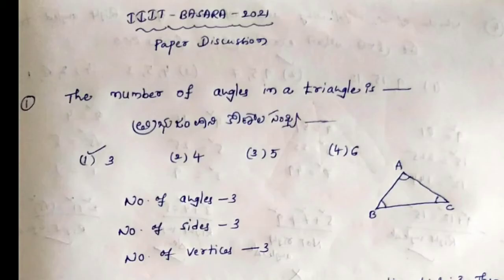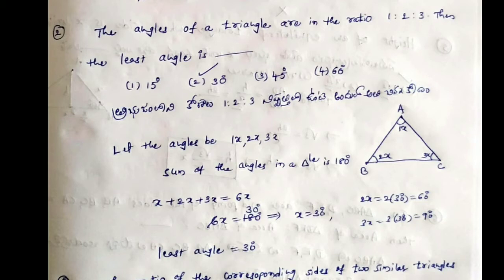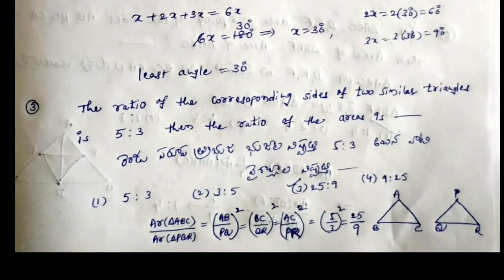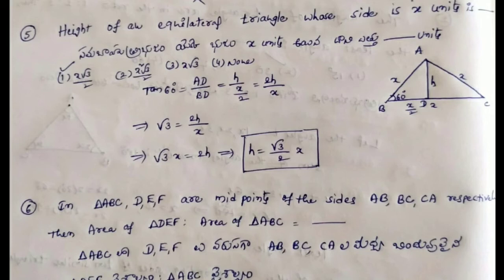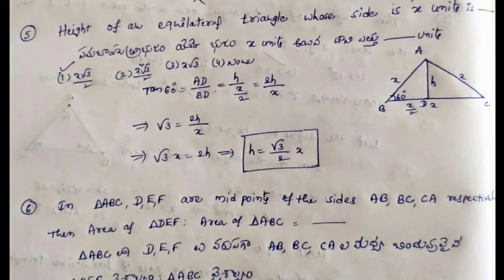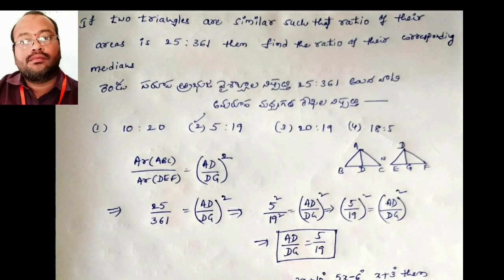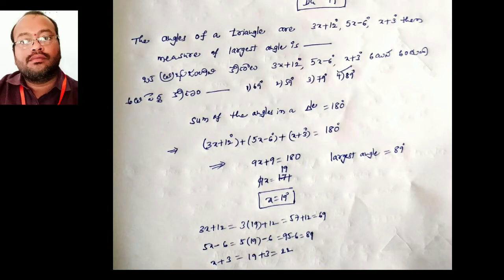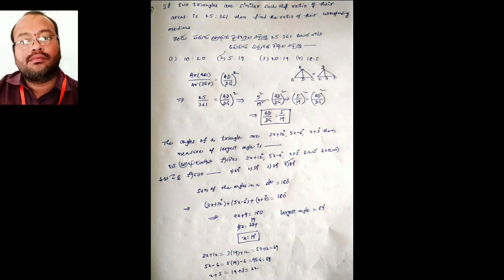IIIT BASARA ENTRANCE PAPER DISCUSSION II MATHEMATICS PAPER 2 II POLYCET 2021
Kavithashok Educational and Motivational channel is specifically designed to develop the students from basic level in mathematics. In this particular video we explained the questions asked in previous polycet exam's.